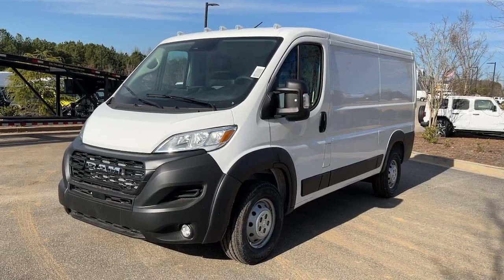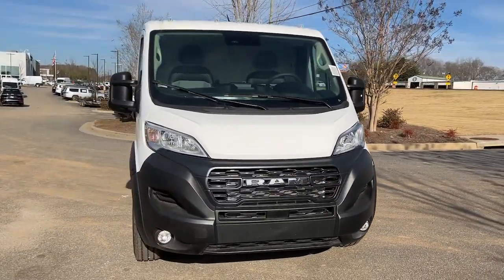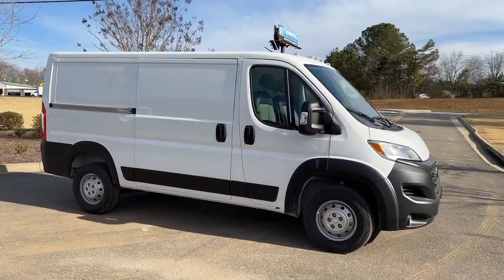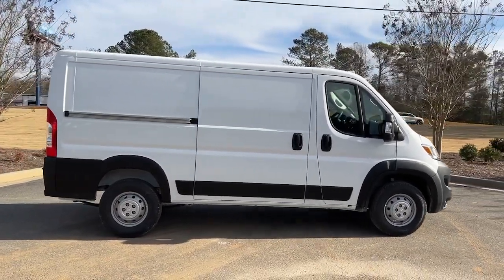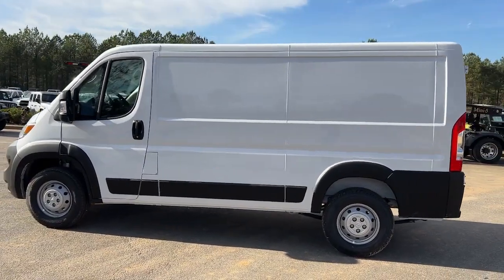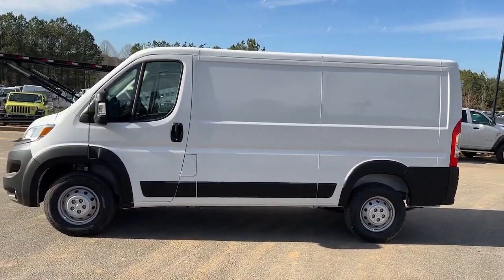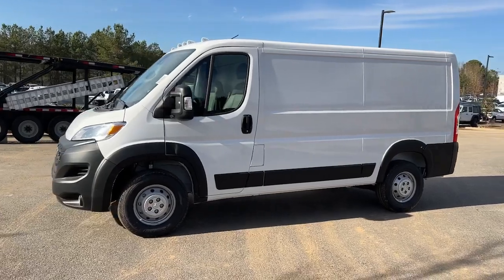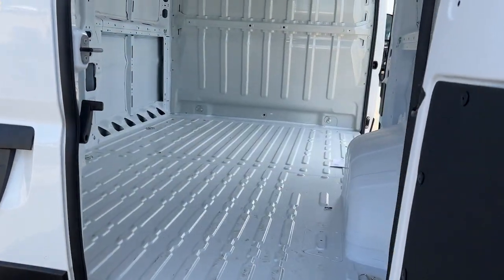2023 Ram ProMaster_Cargo_Van GA Dawsonville, Cumming, Gainesville, Flowery Branch, Canton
New 2023 Ram ProMaster_Cargo_Van  available at Don Jackson CDJR located in 5855 GA Highway 400, Cumming, GA, 30028. Servicing the Dawsonville, Cumming, Gainesville, Flowery Branch, Canton area.

Here is a wonderful   2023  RAM ProMaster 2500. Make your business all it can be with this well-designed Promaster 2500. With enhanced towing and payload capabilities, this comfortable, tech-savvy vehicle offers the flexibility and features you need to succeed. The following are some of this vehicles highlighted options: Pre-Collision System, Keyless Entry, Back-Up Camera, Satellite Radio, Fog Lamps, Keyless Start, V6 Cylinder Engine, Heated Mirrors, Alarm, Blind Spot Monitor. Highly capable yet seriously comfortable, that's the Promaster 2500. See for yourself when you take it out for a test drive. Our professional staff looks forward to giving you excellent service!